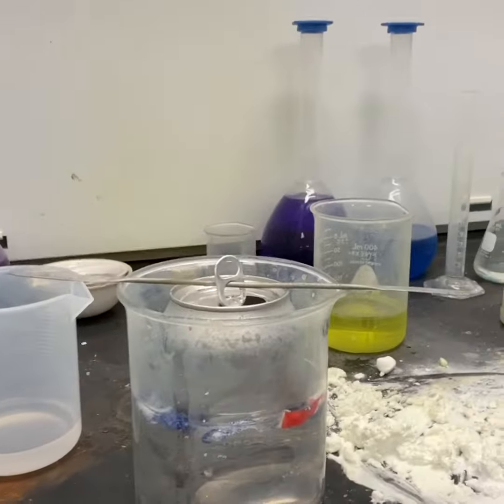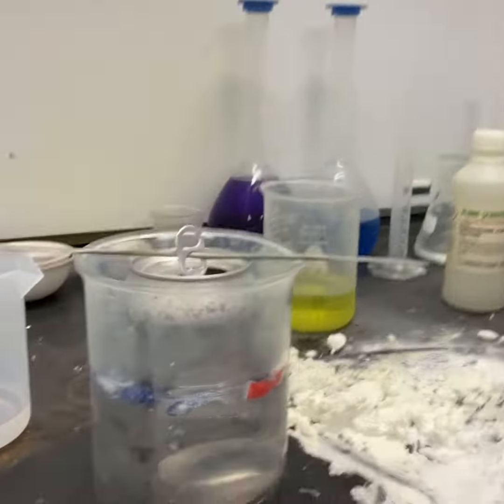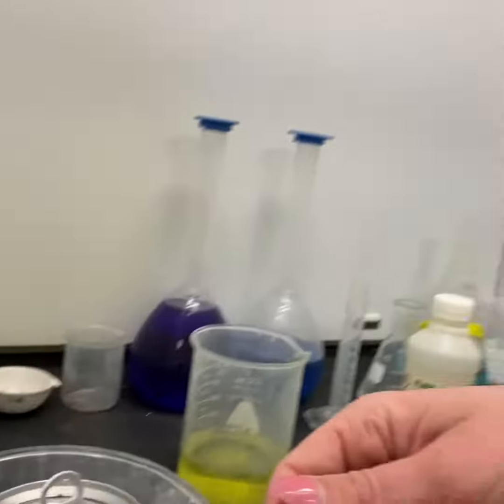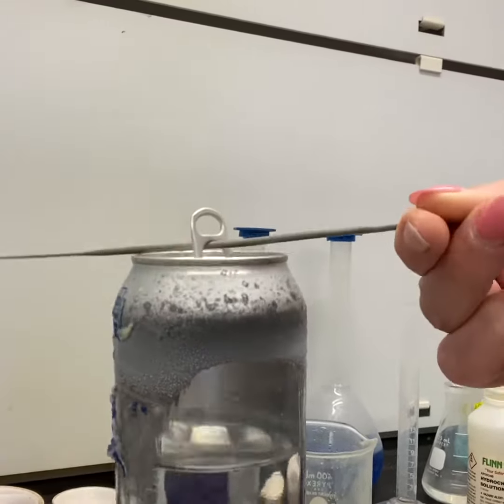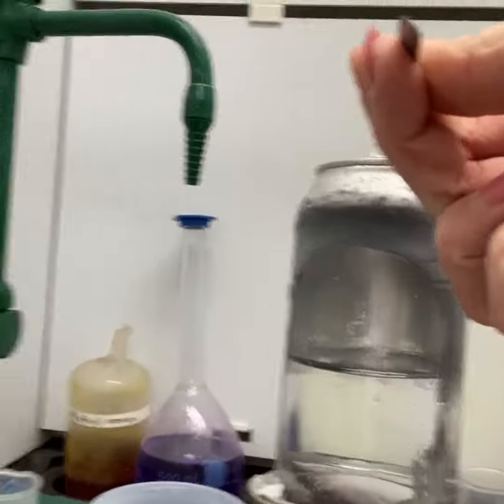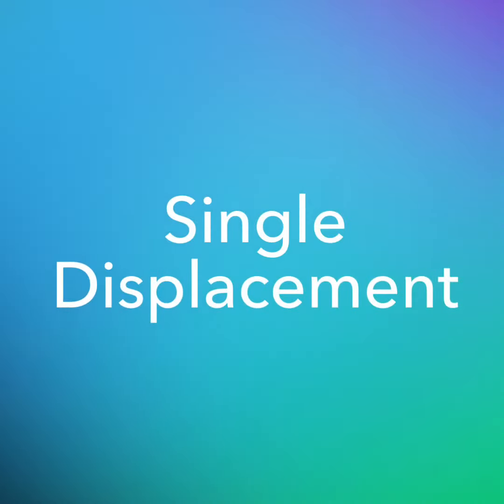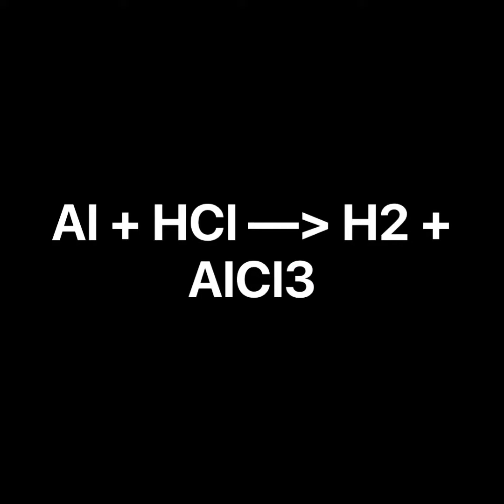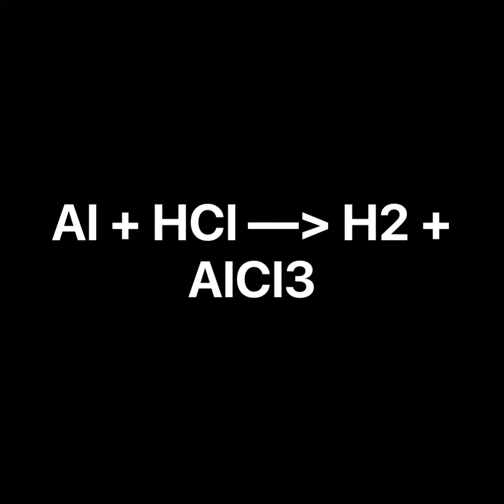Pop Can Demo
This is the follow-up from the pop can demo we did before being cancelled!